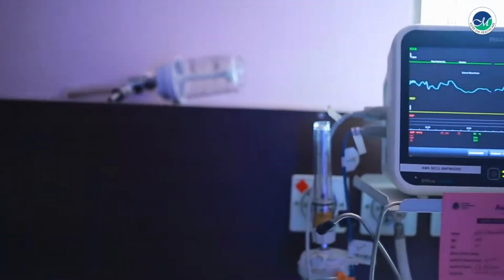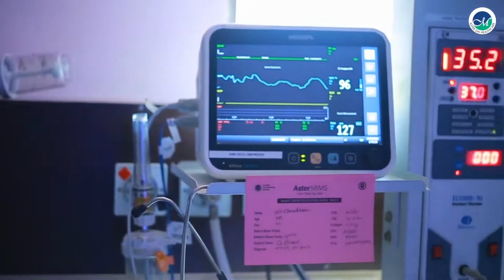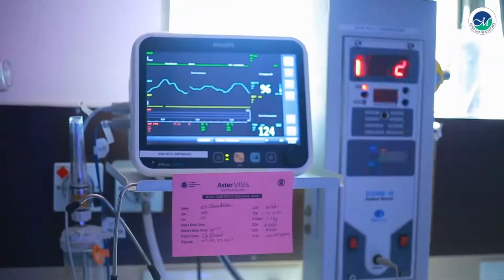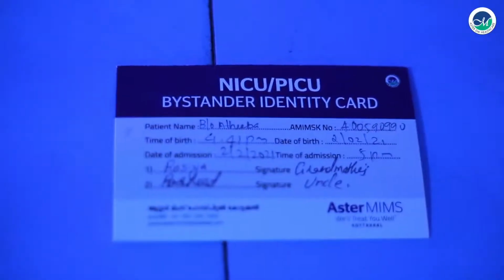Patient Safety Week - Aster MIMS Kottakkal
Learn about the different measures Aster MIMS Kottakkal has implemented to ensure optimal patient safety.